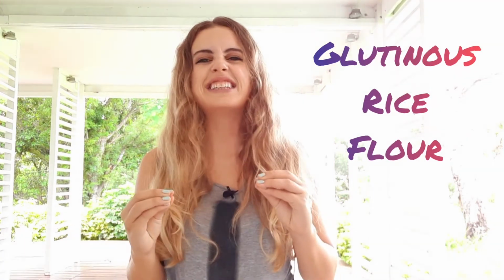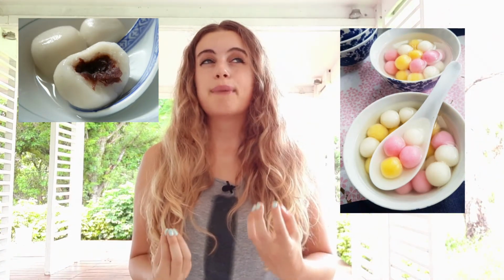5 Tips To Stay GLUTEN FREE In China (3/4)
Third episode of my series "Travelling to China". In this episode I cover 5 tips to stay Gluten Free in China.

1. Download Chinese Restaurant Translation Card

"I am allergic to soya sauce"
我对酱油过敏
Wǒ duì jiàngyóu guòmǐn

2. 7/11 & Family Mart - download translator app to scan labels

3. Traditional Chinese Gluten free Dishes- rice based & seafood restaurants

4. Traditional Chinese Gluten free Desserts
- Sticky rice balls
- Nai lao
- Zhēnzhū nǎichá (Bubble Tea)

5. Bring your own Gluten Free snacks!